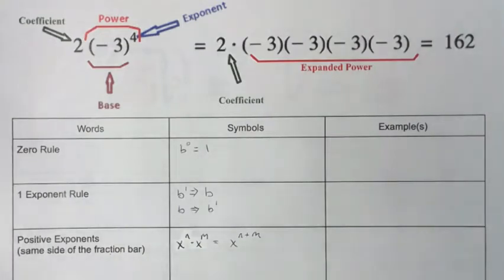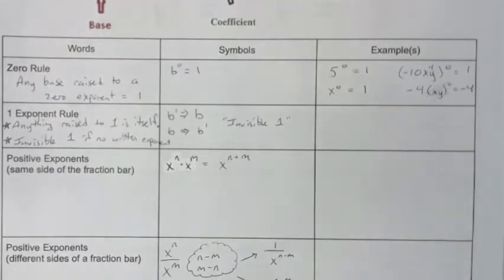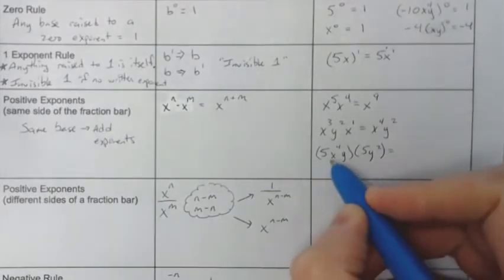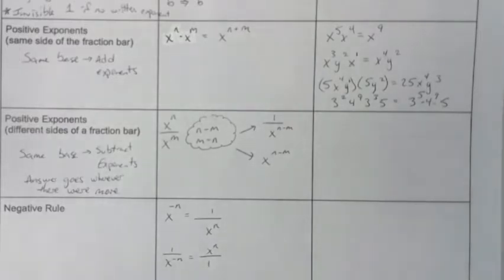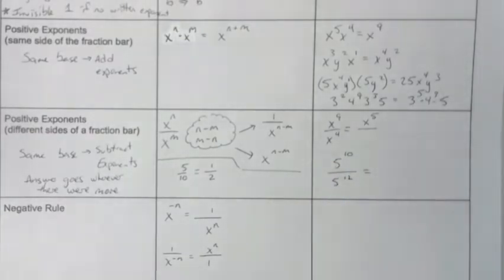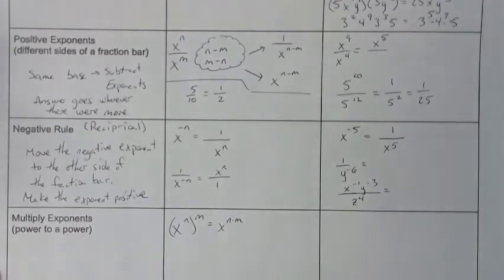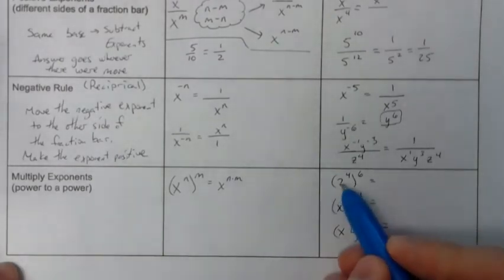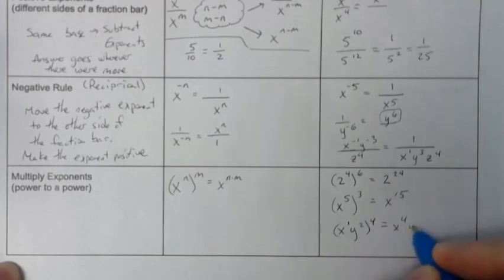Exponent Power Rules (Monomials)